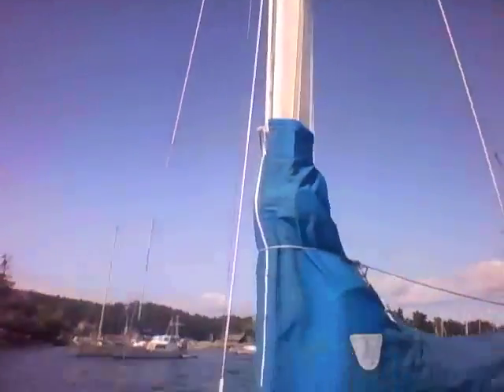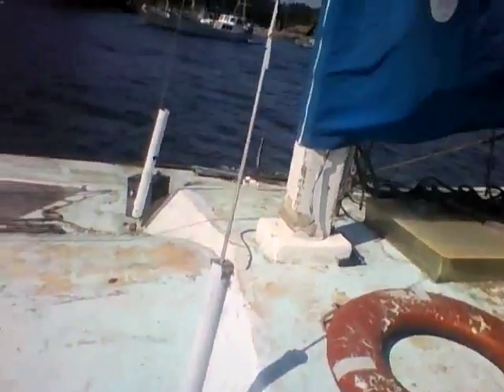5k$ trimaran 36 foot piver dud, lesson learned